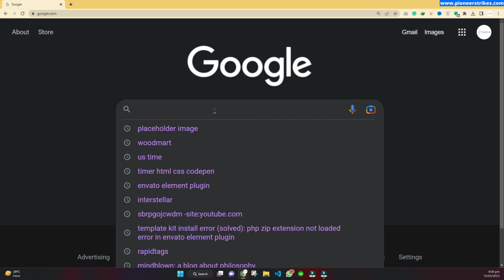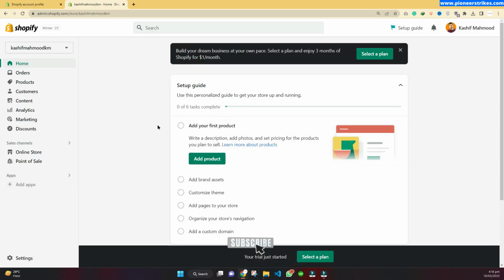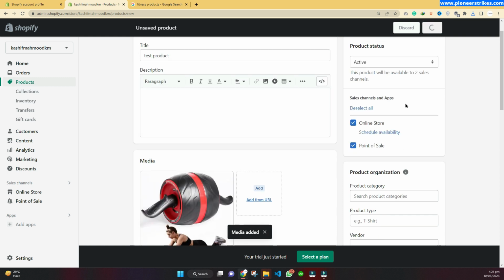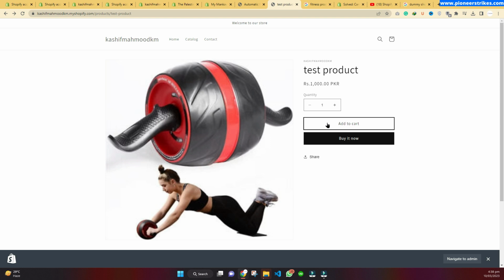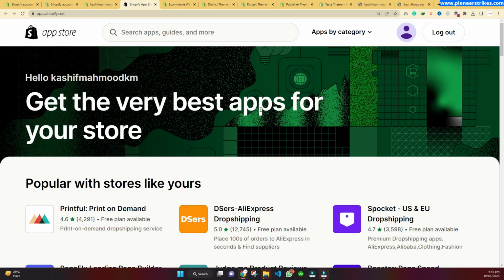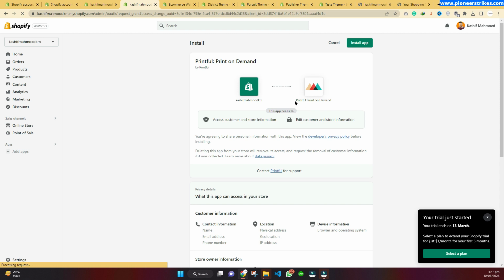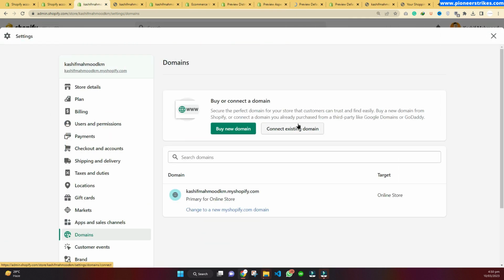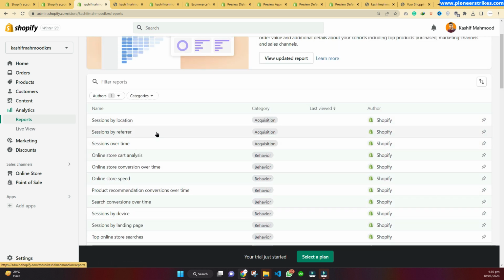Shopify for Beginners: Building Your First Online Store | What is Shopify and How Does it Work?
Welcome to the first video of the free Shopify course "Shopify for Beginners: Building Your First Online Store". In this video, we will be covering the basics of Shopify and how it works.

Shopify is an e-commerce platform that allows anyone to easily create an online store and sell products or services. With Shopify, you can customize your store's design, manage your inventory, process payments, and handle shipping and taxes all in one place.

In this video, we will take you through the different components of a Shopify store, including the dashboard, products, collections, and orders. We'll show you how to set up your store, customize your theme, and add products to your store.

Whether you are a small business owner or an aspiring entrepreneur, Shopify can help you bring your online store to life. Join us as we dive into the world of Shopify and help you create your first online store.